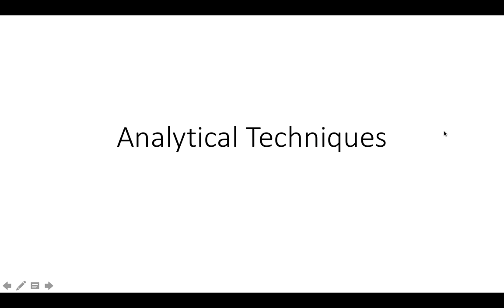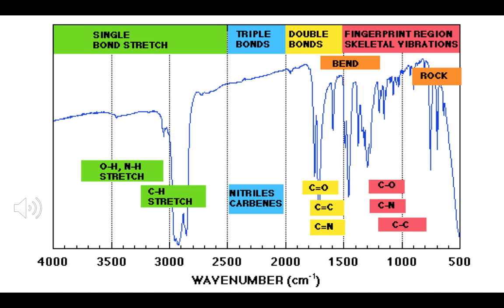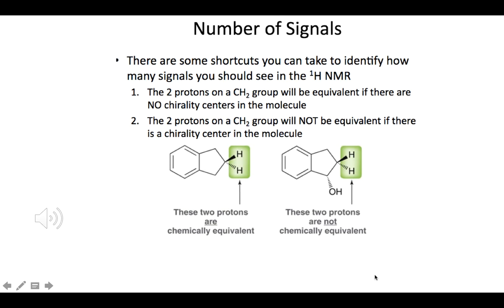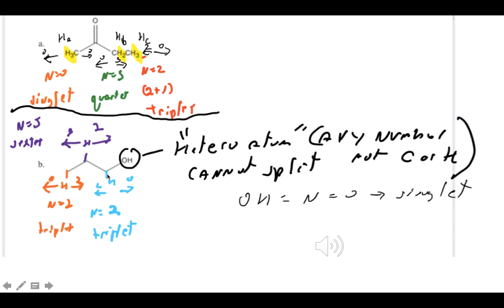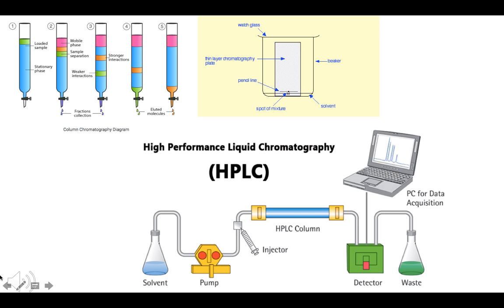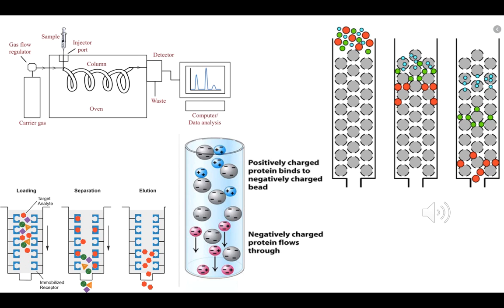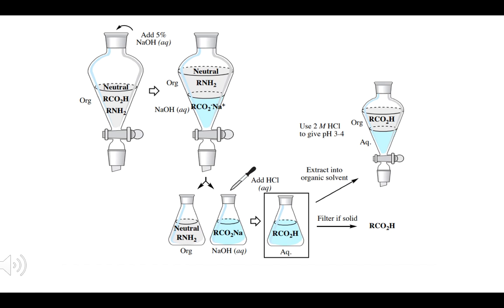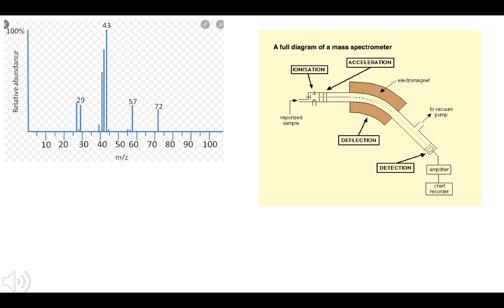Analytical lab techniques